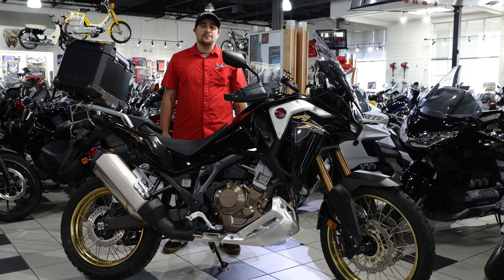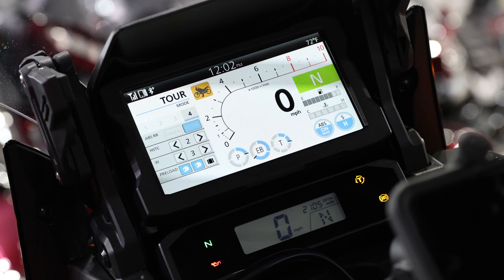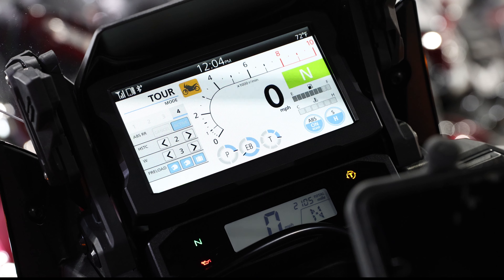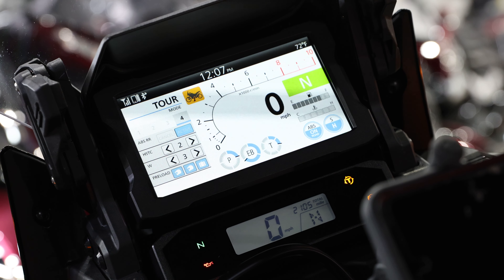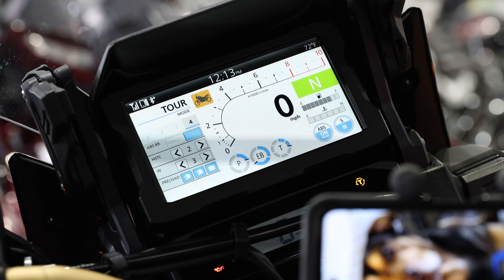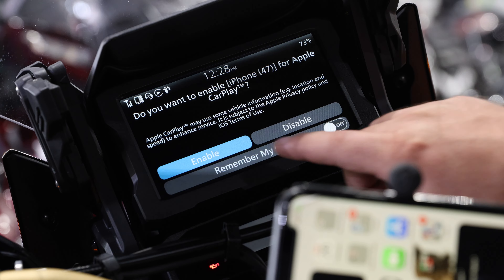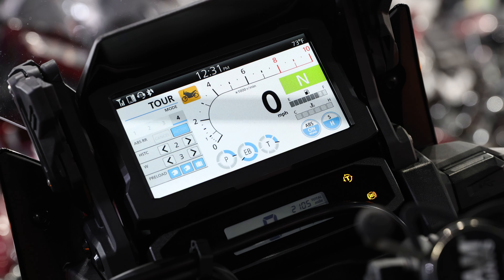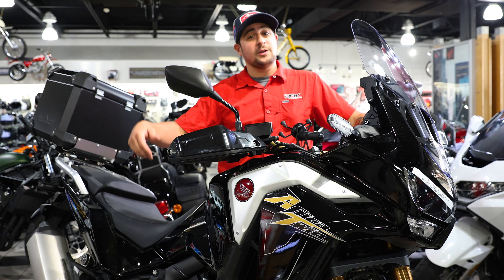5 Things you need to know about the 2021 Honda Africa Twin Adventure Sport!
Roy tells you the 5 things YOU need to know about the 2021 Honda Africa Twin Adventure Sport!

Timecodes
0:00 - Intro
0:07 - Electronic Suspension
0:45 - Riding Modes
1:34 - Heated Grips
1:59 - Android Auto
2:36 - Apple CarPlay
3:13 - Cruise Control
3:44 - Outro